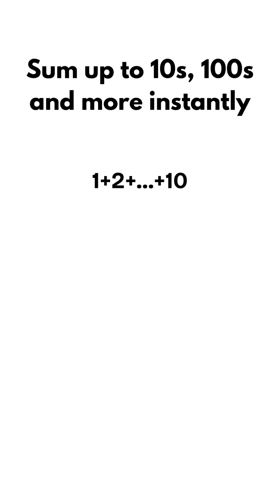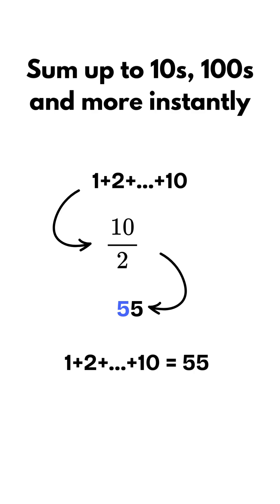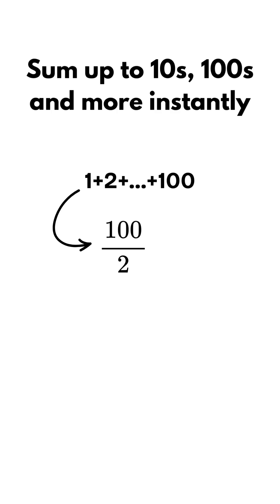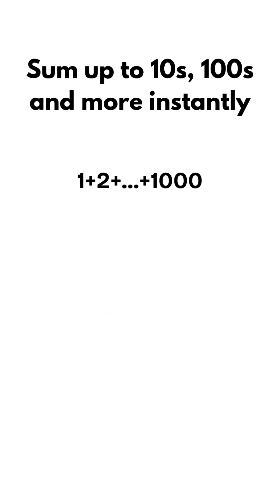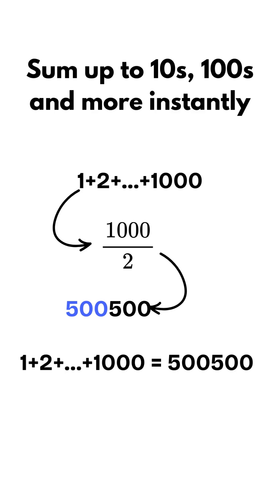Sum up to 10s, 100s and even 1000s instantly